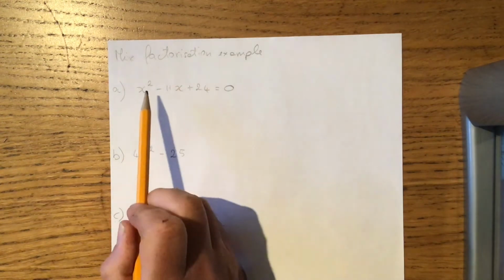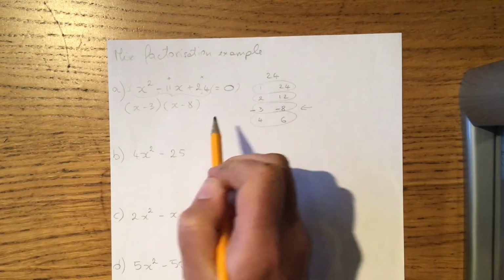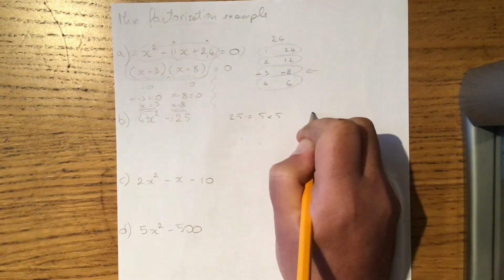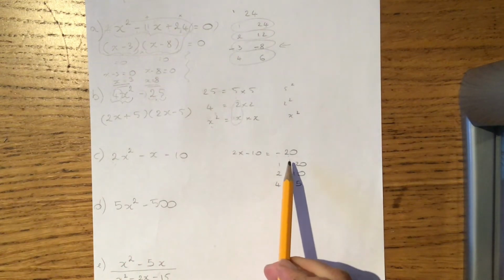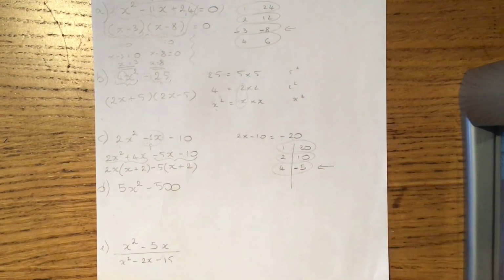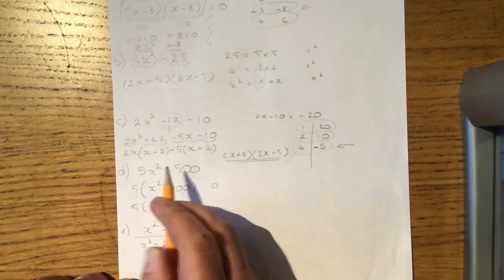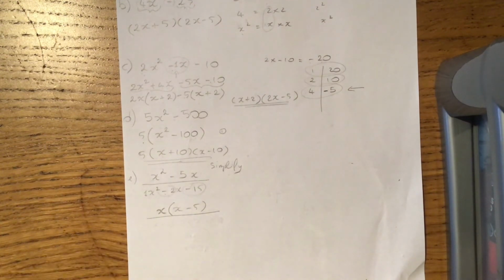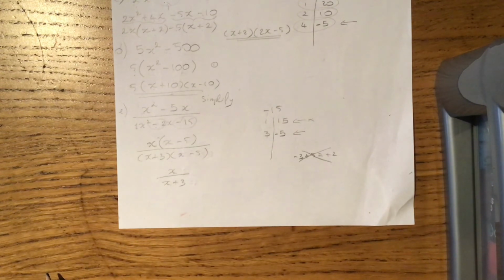Nat 5/GCSE maths Mixed factorisation examples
This video will explain how to factorise trinomials, difference of squares, solving equation using factorisation and simplify an algebraic fraction using factorisation